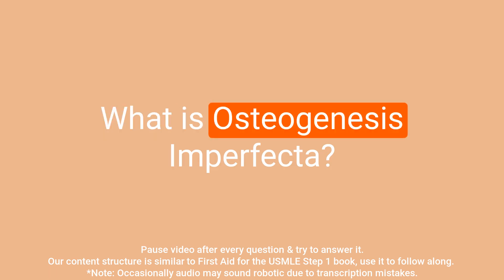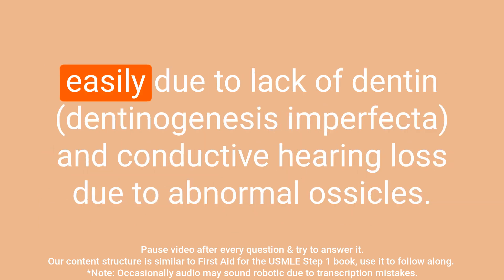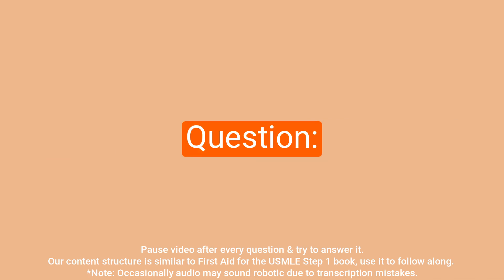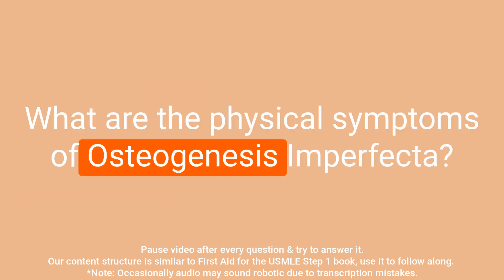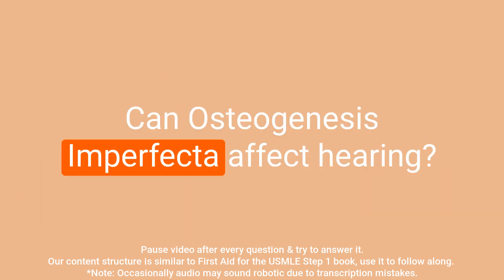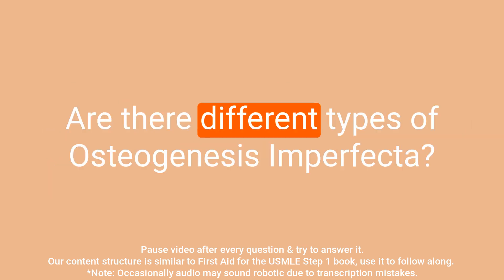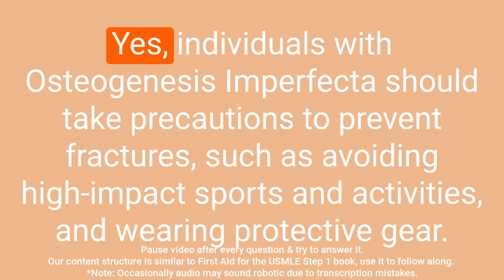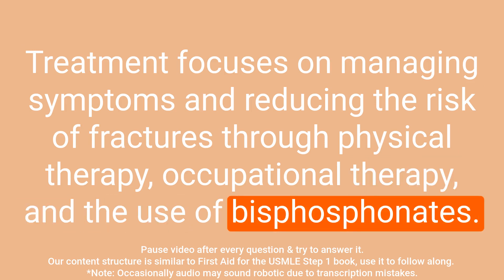Osteogenesis Imperfecta: A Comprehensive Review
Question: What is Osteogenesis Imperfecta?
Answer: Osteogenesis imperfecta is a genetic bone disorder, also known as brittle bone disease, caused by a variety of gene defects, most commonly COL1A1 and COL1A2.Question: How does Osteogenesis Imperfecta manifest?
Answer: Manifestations of Osteogenesis Imperfecta include multiple fractures and bone deformities after minimal trauma (such as during birth), blue sclerae due to the translucent connective tissue over choroidal veins, tooth abnormalities including opalescent teeth that wear easily due to lack of dentin (dentinogenesis imperfecta) and conductive hearing loss due to abnormal ossicles.Question: What is the most common form of Osteogenesis Imperfecta?
Answer: The most common form of Osteogenesis Imperfecta is autosomal dominant, with production of otherwise normal type I collagen (altered triple helix formation).Question: Can Osteogenesis Imperfecta be mistaken for child abuse?
Answer: Yes, Osteogenesis Imperfecta may be mistaken for child abuse.Question: How is Osteogenesis Imperfecta treated?
Answer: Osteogenesis Imperfecta is treated with bisphosphonates to decrease fracture risk.Question: What is the mneumonic for Osteogenesis Imperfecta?
Answer: The mneumonic for Osteogenesis Imperfecta is "Patients can’t BITE": Bones = multiple fractures, I (eye) = blue sclerae, Teeth = dental imperfections, Ear = hearing loss. Question: What is the genetic cause of Osteogenesis Imperfecta?
Answer: The genetic cause of Osteogenesis Imperfecta is a variety of gene defects, most commonly COL1A1 and COL1A2.Question: What are the physical symptoms of Osteogenesis Imperfecta?
Answer: The physical symptoms of Osteogenesis Imperfecta include multiple fractures and bone deformities after minimal trauma, blue sclerae, tooth abnormalities including opalescent teeth that wear easily due to lack of dentin, and conductive hearing loss due to abnormal ossicles.Question: Can Osteogenesis Imperfecta affect dental health?
Answer: Yes, Osteogenesis Imperfecta can affect dental health, as it can cause tooth abnormalities including opalescent teeth that wear easily due to lack of dentin.Question: Can Osteogenesis Imperfecta affect hearing?
Answer: Yes, Osteogenesis Imperfecta can affect hearing, as it can cause conductive hearing loss due to abnormal ossicles.Question: How can Osteogenesis Imperfecta be prevented?
Answer: Osteogenesis Imperfecta is a genetic disorder and it cannot be prevented. But, Treatment with bisphosphonates can decrease the fracture risk.Question: What is the treatment for Osteogenesis Imperfecta?
Answer: The treatment for Osteogenesis Imperfecta is bisphosphonates to decrease the fracture risk. Question: Are there different types of Osteogenesis Imperfecta?
Answer: Yes, there are several different types of Osteogenesis Imperfecta, classified based on the specific gene defect and clinical presentation.Question: Can Osteogenesis Imperfecta be diagnosed with a specific test?
Answer: Yes, Osteogenesis Imperfecta can be diagnosed through genetic testing, which can identify the specific gene defect causing the disorder.Question: Are there any specific precautions that should be taken for individuals with Osteogenesis Imperfecta?
Answer: Yes, individuals with Osteogenesis Imperfecta should take precautions to prevent fractures, such as avoiding high-impact sports and activities, and wearing protective gear. They should also visit an orthopedic specialist and a genetic counselor to manage their condition.Question: Is there any cure for Osteogenesis Imperfecta?
Answer: Currently, there is no cure for Osteogenesis Imperfecta. Treatment focuses on managing symptoms and reducing the risk of fractures through physical therapy, occupational therapy, and the use of bisphosphonates.Question: Are there any support groups for individuals with Osteogenesis Imperfecta?
Answer: Yes, there are several support groups available for individuals with Osteogenesis Imperfecta and their families, which providtab